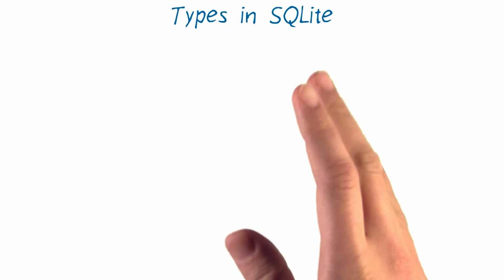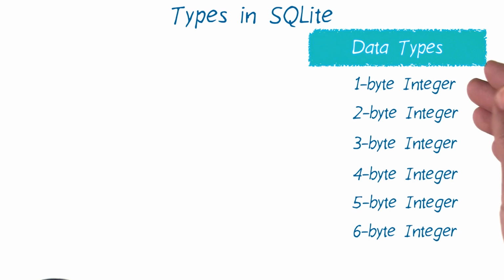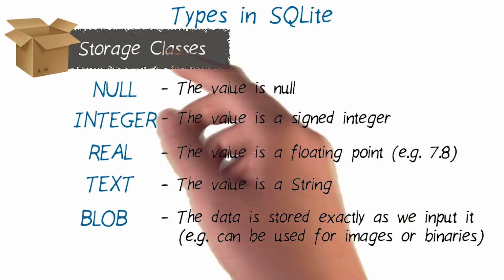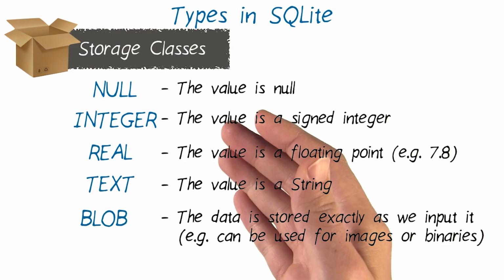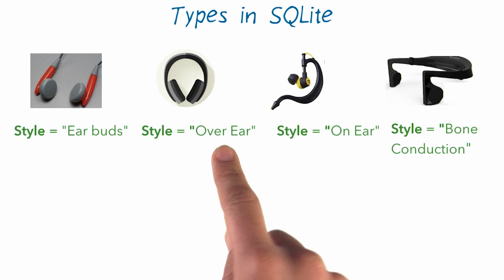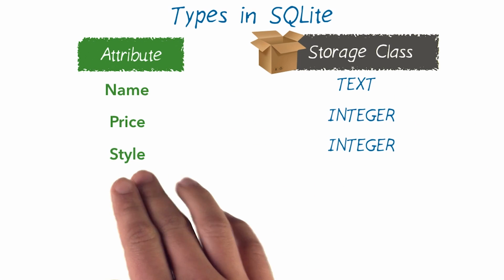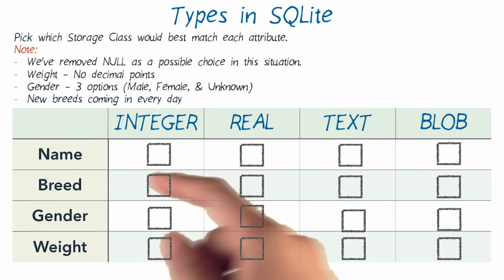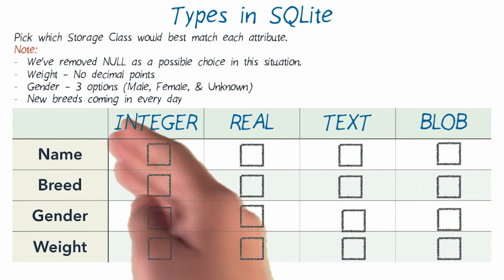Types in SQLite